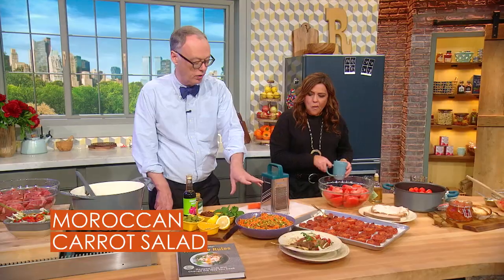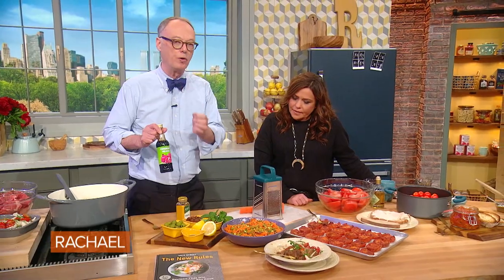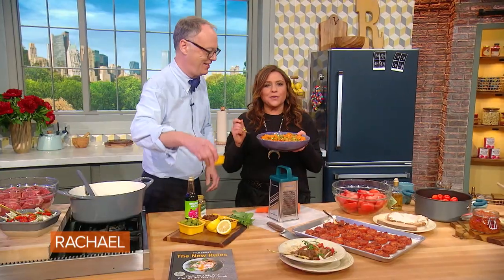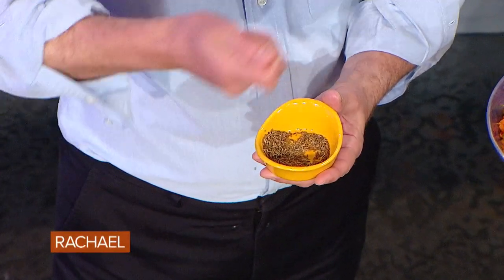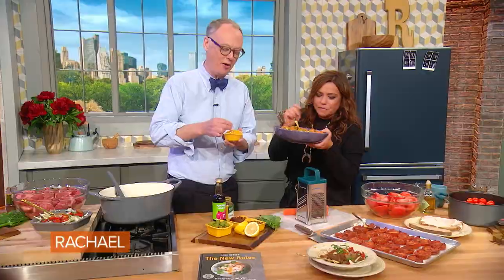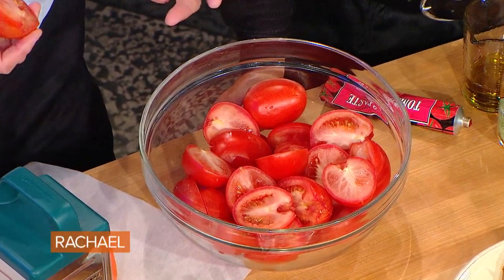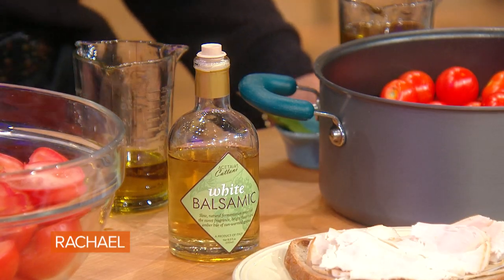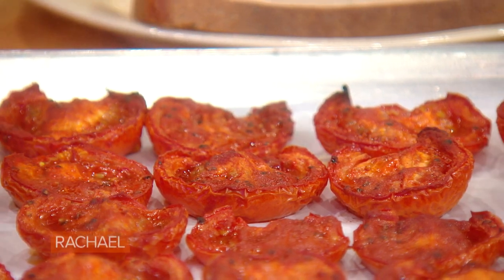The Trick To Making Carrots Sweeter | Milk Street Author Chris Kimball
Grating carrots actually changes their flavor, chef and author of "Milk Street" Christopher Kimball says. Here's why.